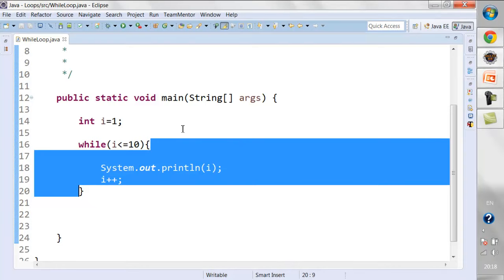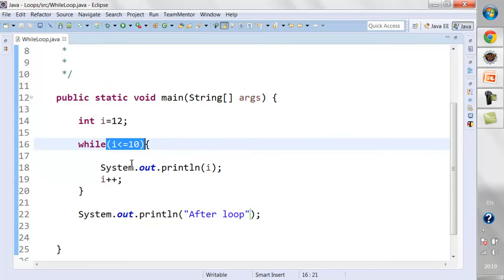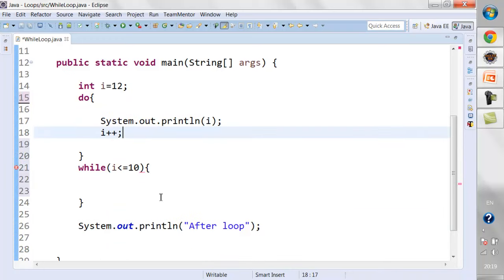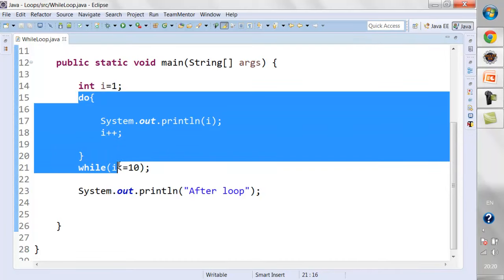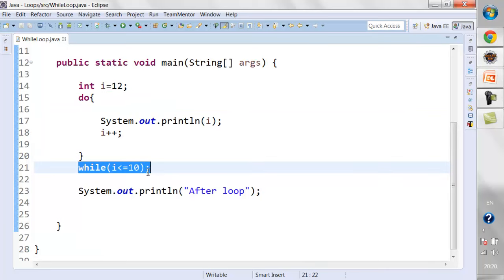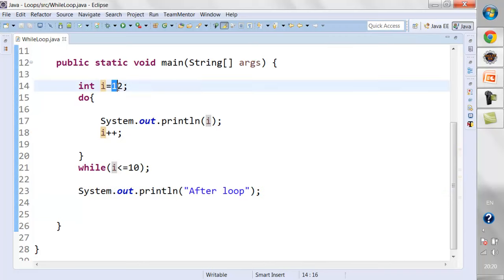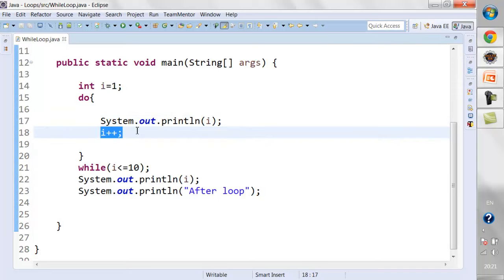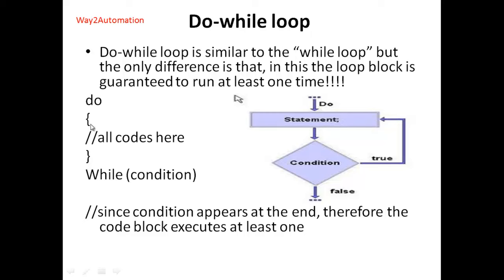Core Java Tutorials - Do While Loop